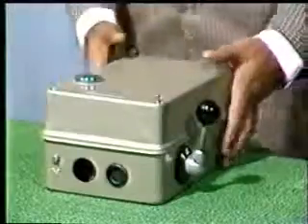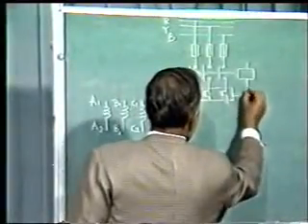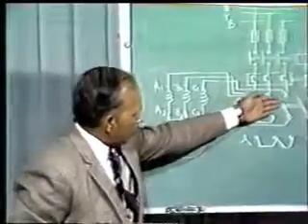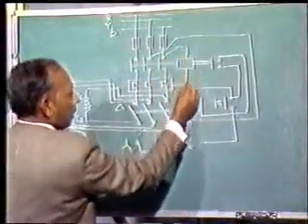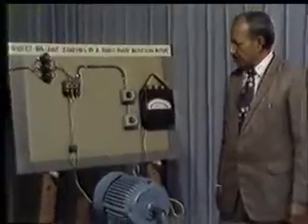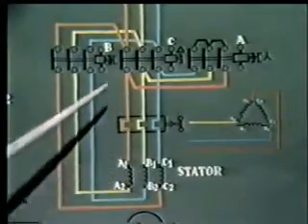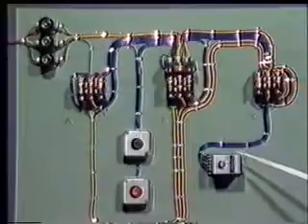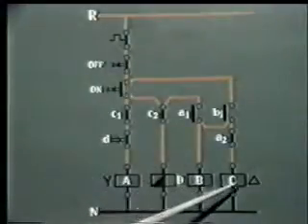Contractor control Circuit Design Star Delta Starter